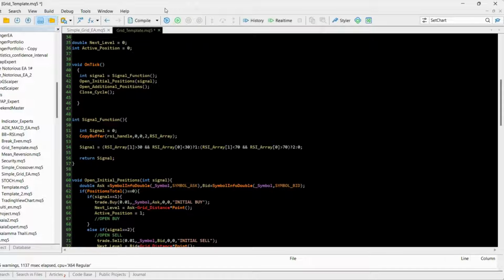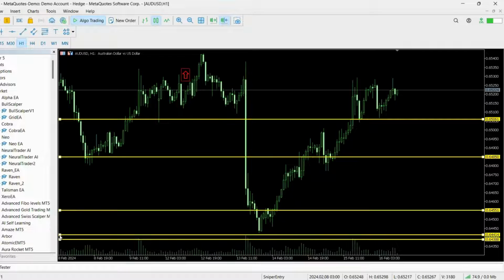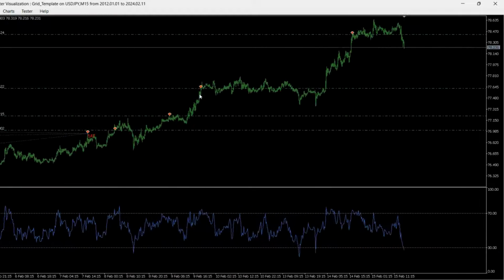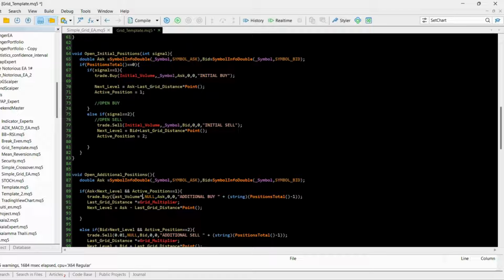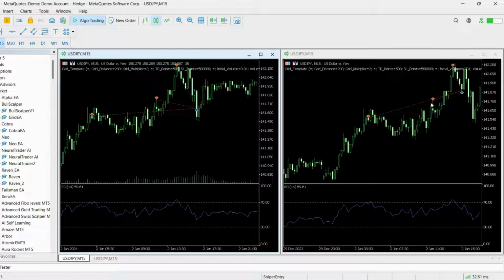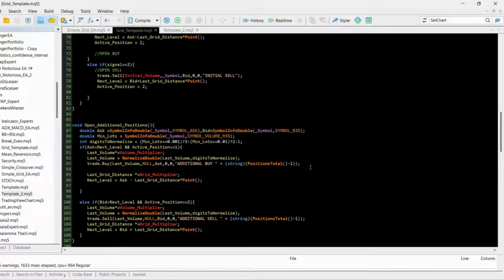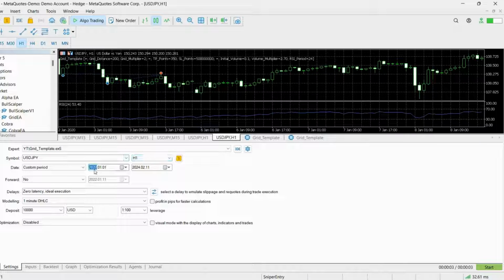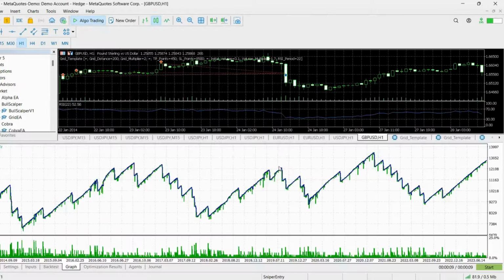Grid Expert Advisor Template for MQL5 - Coding Tutorial